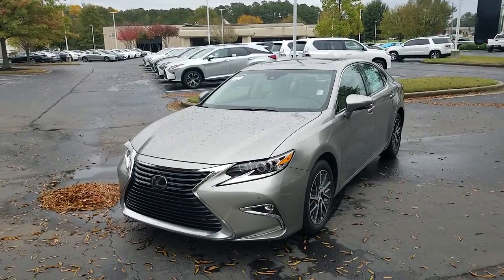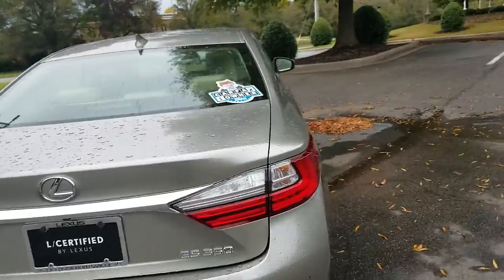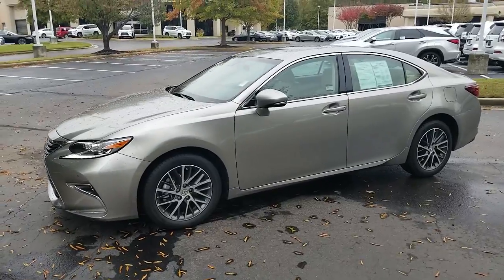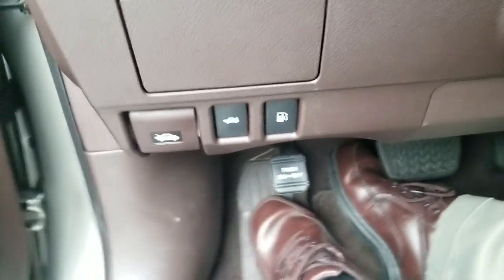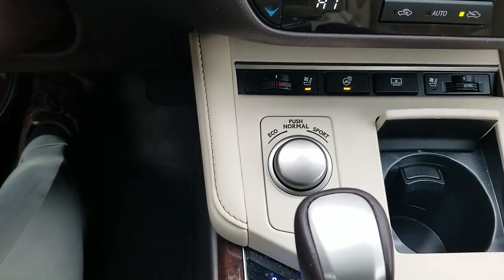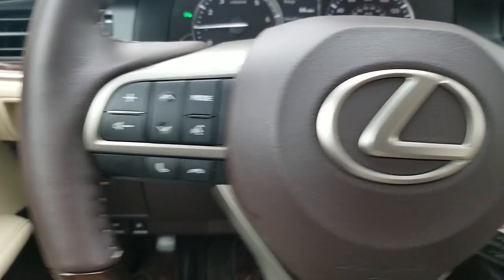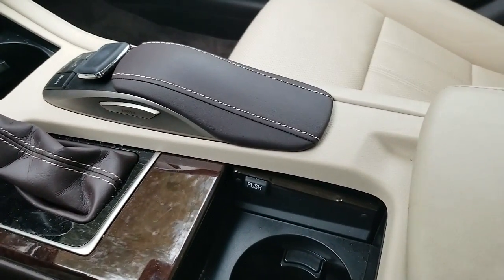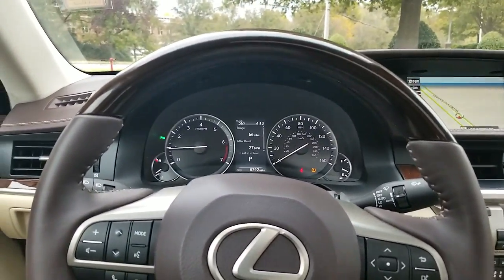2017 Lexus ES350 PL410